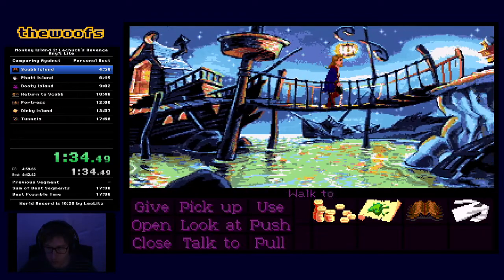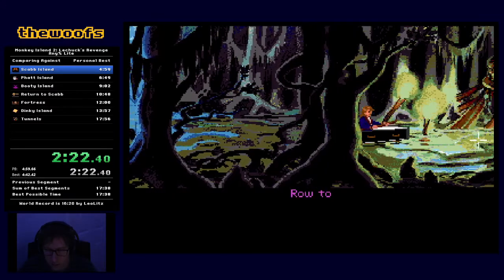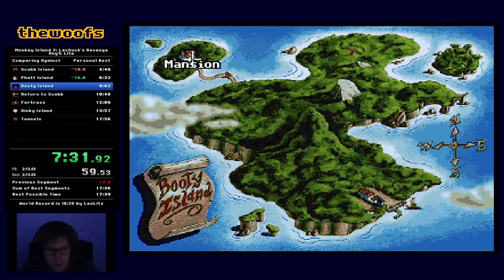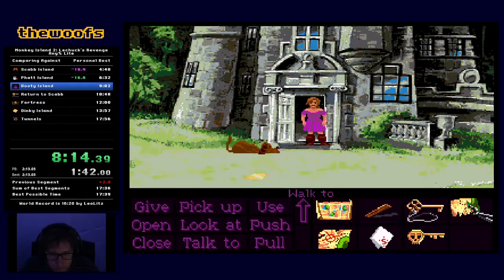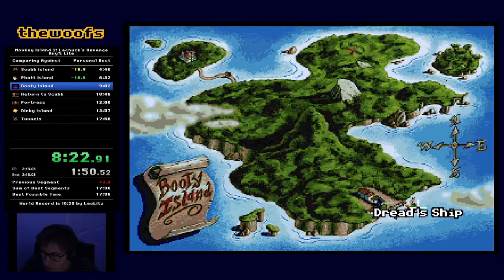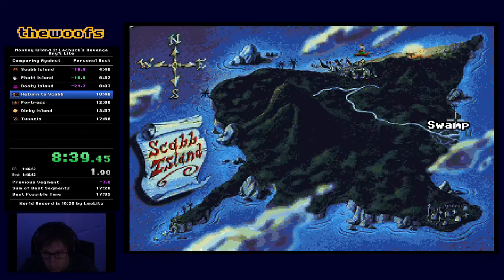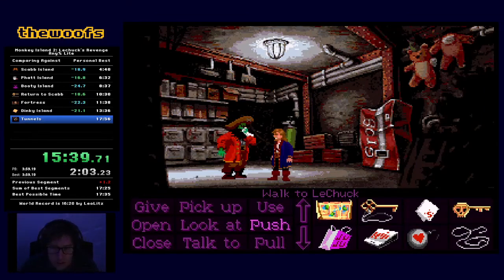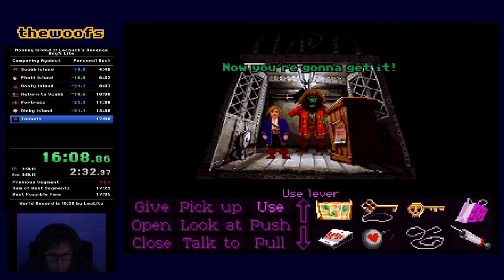Monkey Island 2 - Lite% Speedrun in 17:19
First day learning this one, nice change of pace! This was run on Amiga/ScummVM and managed to get better at the routing after a few passes through the run.

Having some issues with the c99 bit that sets off the glitch% runs, so lost a few runs this evening to getting map pieces early. Hopefully that will get better with time, I need to learn a bit more about it.